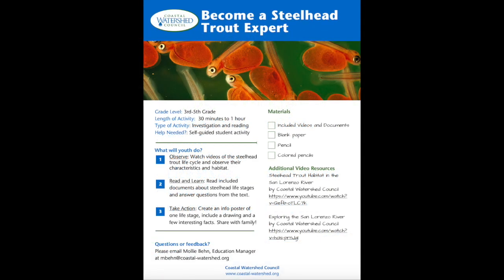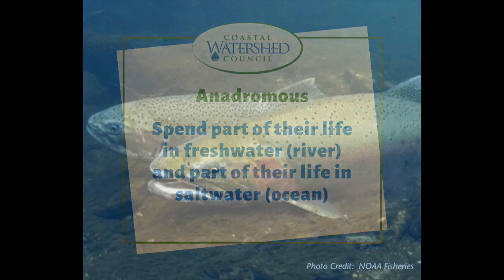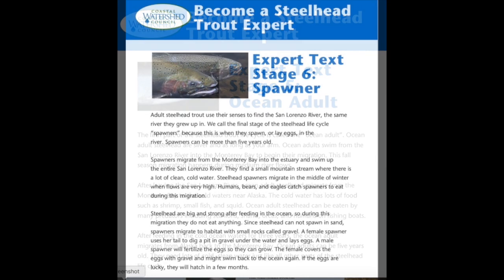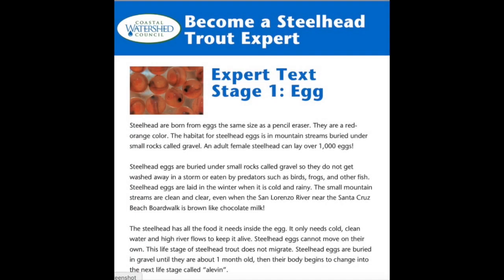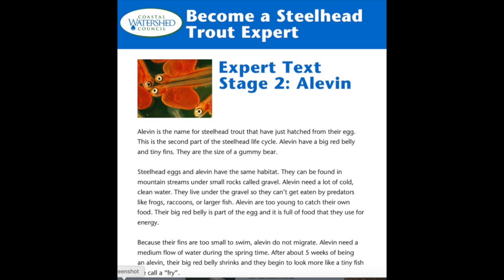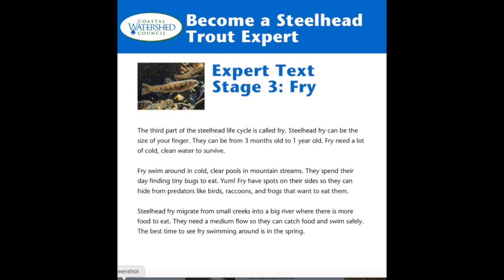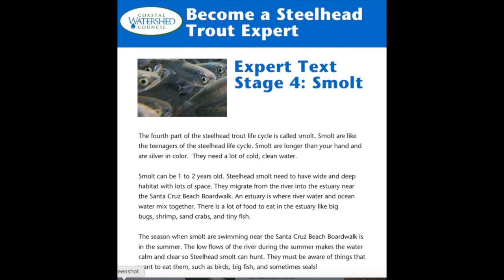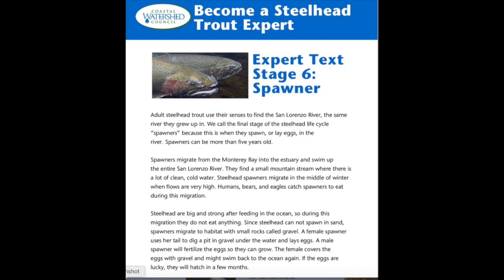Virtual Activity Guide: Become a Steelhead Trout Expert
CWC staff will guide you through the "Become a Steelhead Trout Expert" activity. You'll observe steelhead trout in different life stages, read expert text to become an expert on one of the life stages, and then share your knowledge with others by creating a poster about the life stage you are now an expert in.